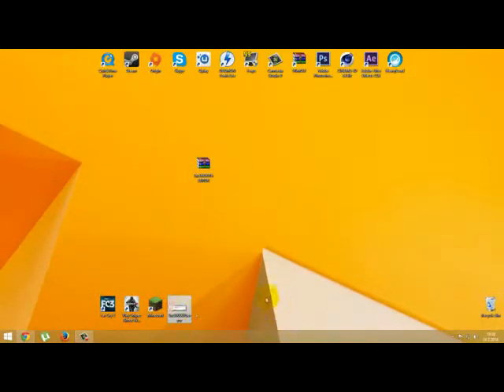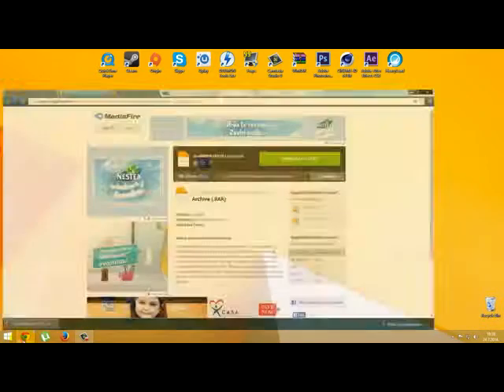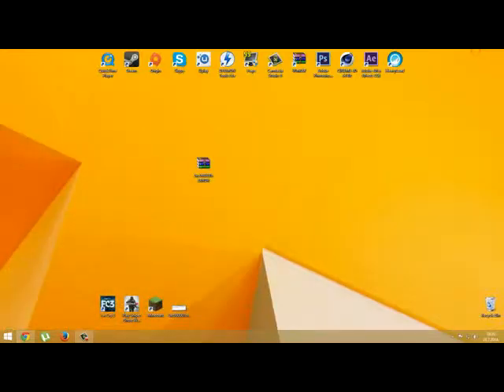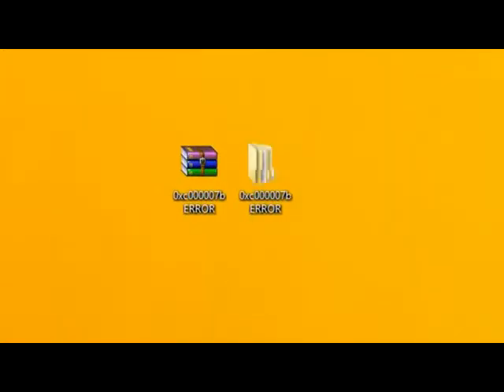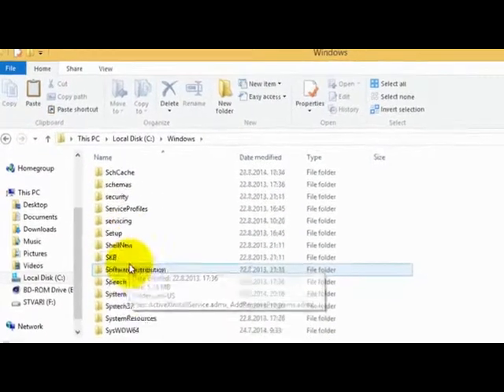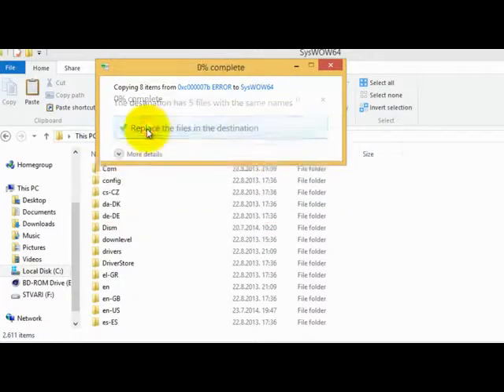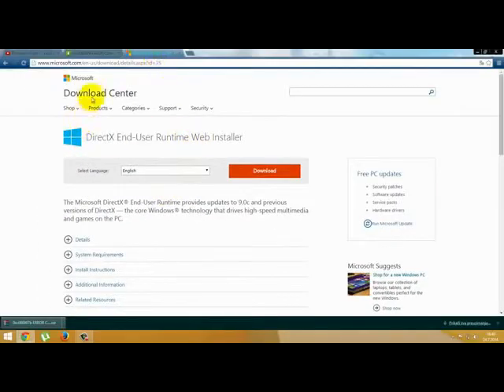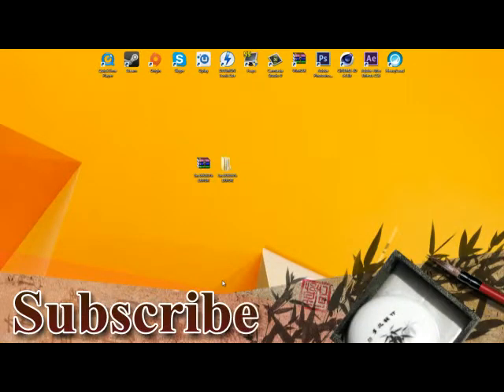How to Fix 0xc00007b Error [100% Works] [HD] [All Windows]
How to Fix 0xc00007b Error [100% Works] [HD] by Baha Ennour Gafsi